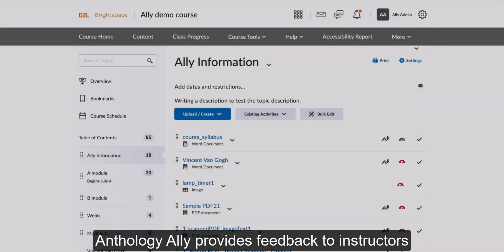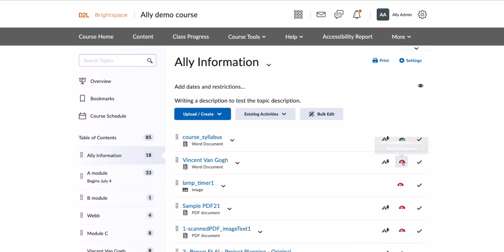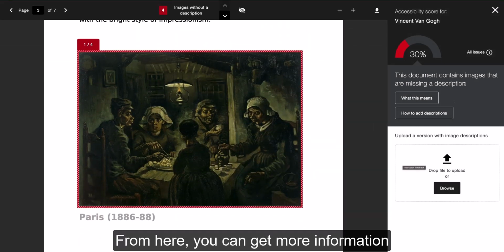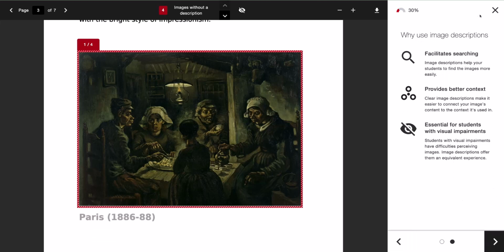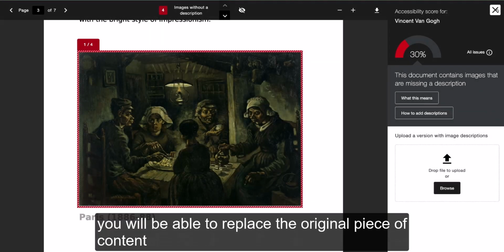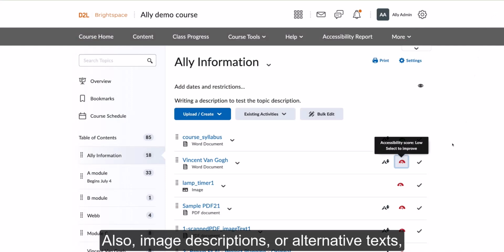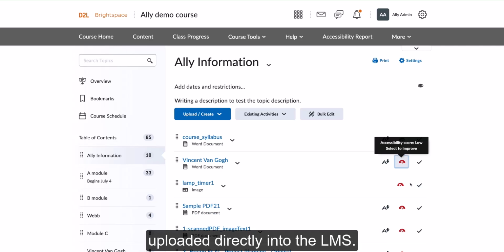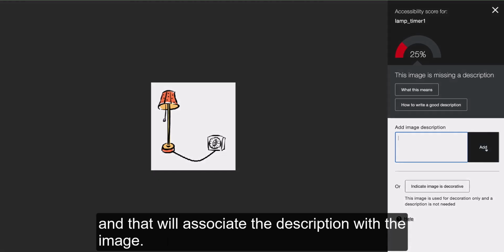Instructor Feedback (Brightspace)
The Instructor Feedback guides teachers and curriculum creators on the accessibility of their content, how to fix course accessibility through built-in feedback and generate a change in behavior over time. Check out how the instructor feedback works in Brightspace.